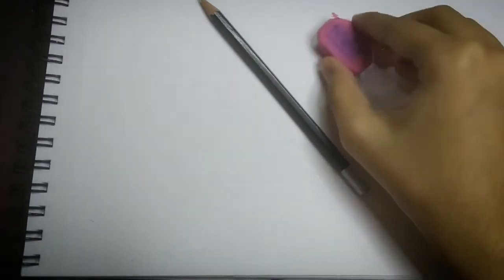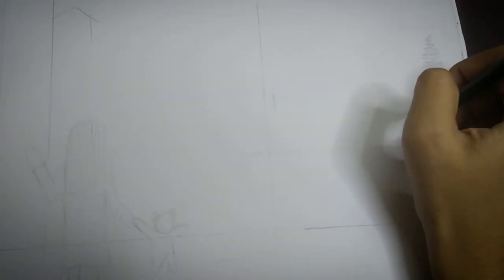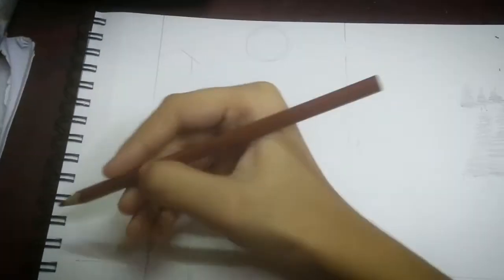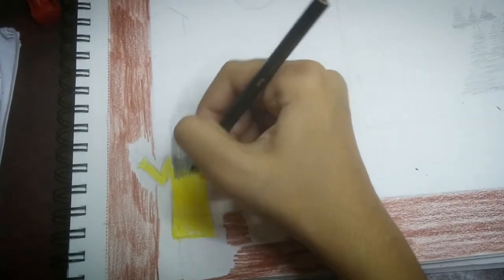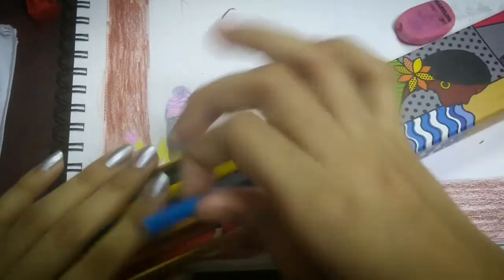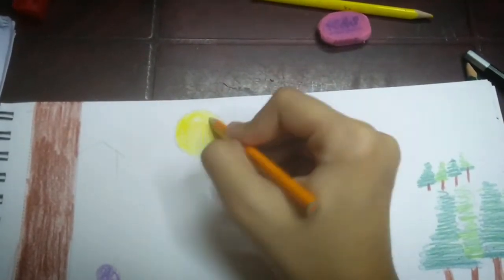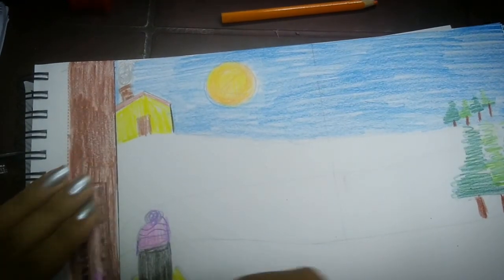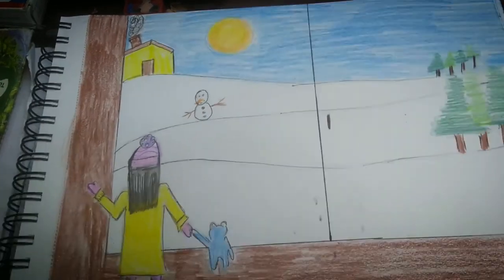How To Draw Winter Themed Drawing - Season Series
Hi Guys!
I'm back after a long break. I'd stopped posting videos as my exams were going on but since the exams are over I'm back!!
So, in this video, I'm starting a new series called season series, so I'll be drawing season related drawings in it. Currently the Winter season is going on so I am drawing a winter themed drawing in this video.
I took reference from a picture I found online but the rest is from my imagination.
(I hope the audio is not to fast as I had increased the speed.)
I hope you guys like my drawing and try it out yourselves too:)